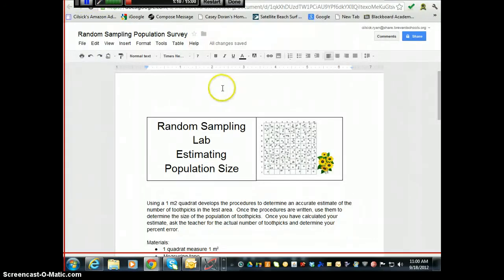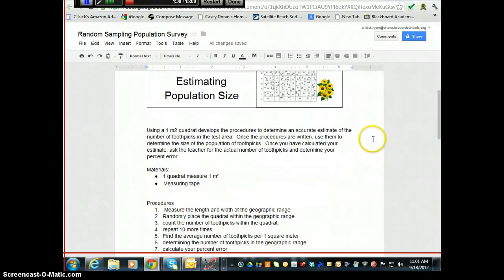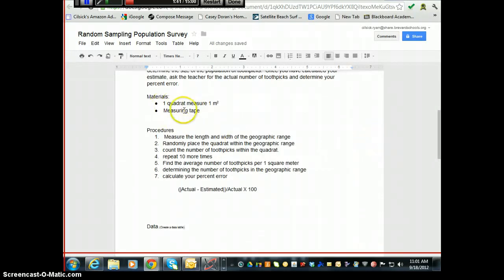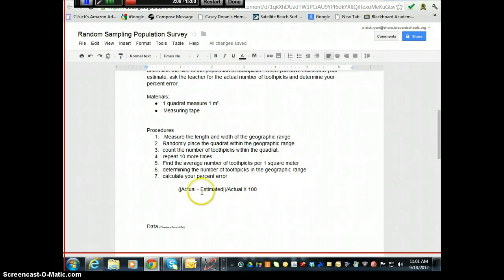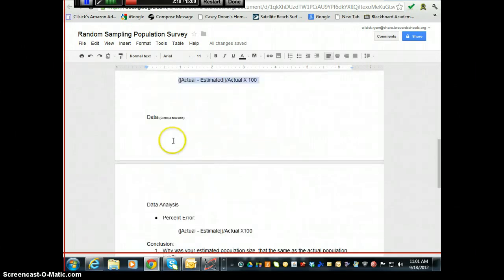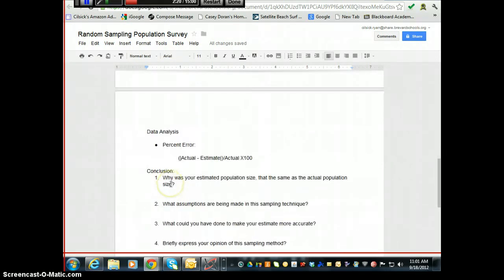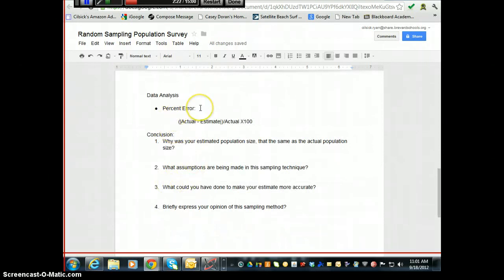FMC Random Sampling Lab 1